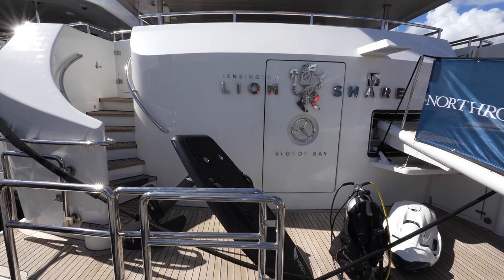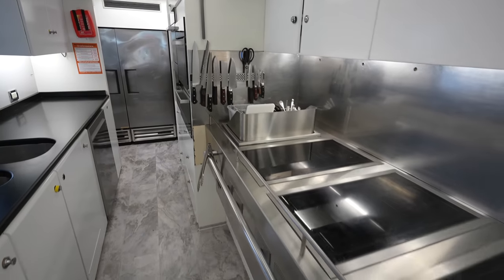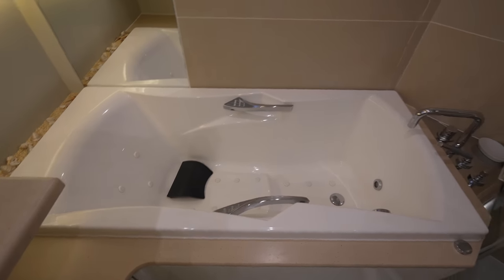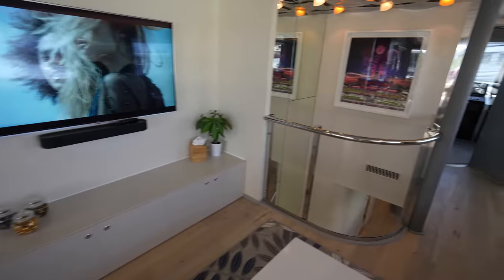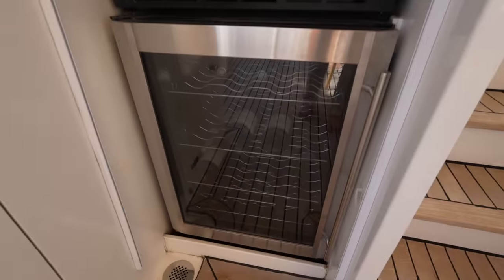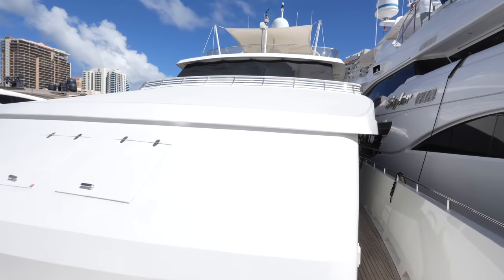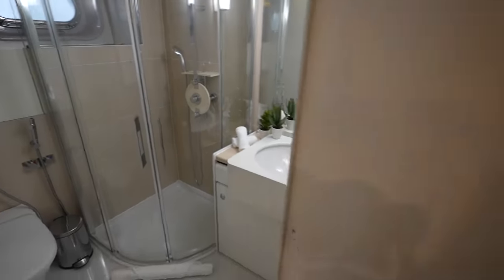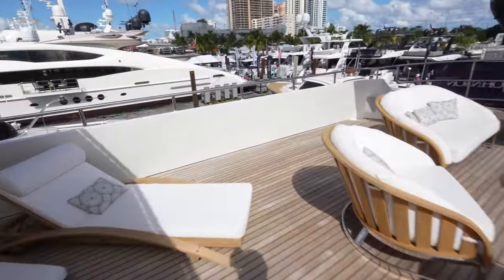Inside a 130' Heesen SUPERYACHT | "LIONSHARE" Classic Dutch Built Super Yacht Tour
Join me on a tour of this 130' Heesen superyacht first delivered in 1987. This classic pedigree yacht has had multiple refits over the years with the most recent taking place in 2022. You would never guess the age of this beauty when you step into the main salon! She has recently completed her 35 year ABS special survey. The aluminum hull combined with proper maintenance throughout her life will ensure she will be cruising for many years to come! This super yacht can sleep up to 12 guests in 5 cabins. It also houses 7 crew.

SPECS:
Price: $5,900,000
Length: 130' (39.62m)
Beam: 25' (7.62m)
Draft: 7' 7" (2.31m)
Year: 1987
Refit: 2022
Builder: Heesen Yachts
Model: Custom
Hull: Aluminum
Engines: (2) CAT C32 ACERT (1800hp each)
Max speed: 20 kts
Cruising speed: 12 kts
Range: 4000nm
Staterooms: 7
Guests: 12
Crew: 7